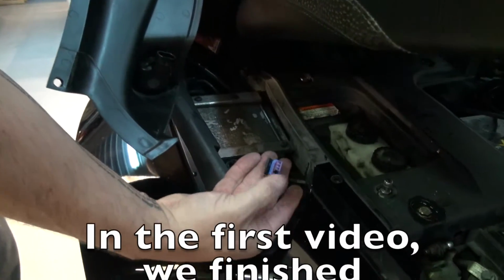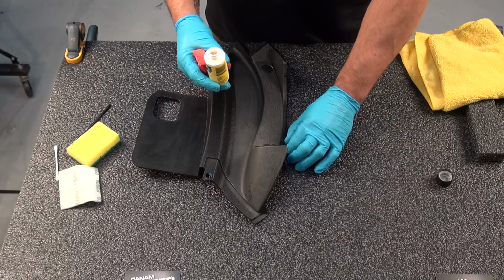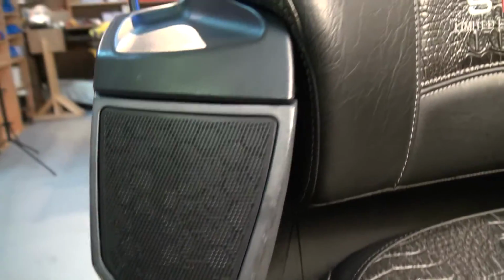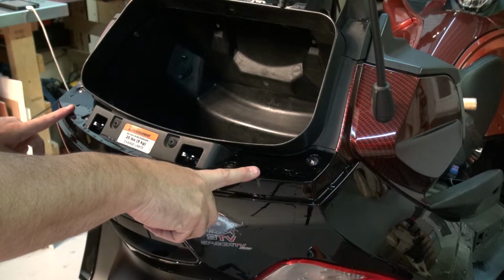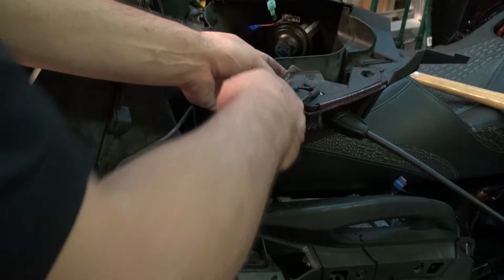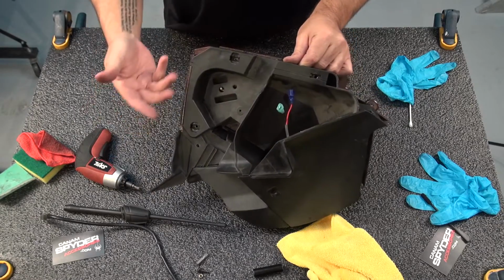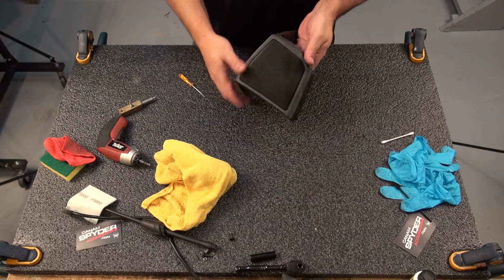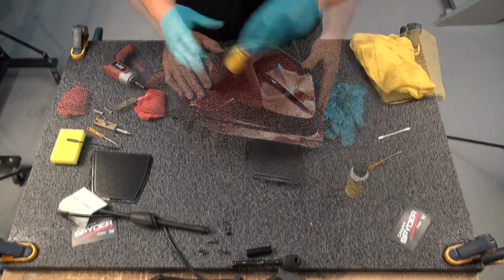Can Am Spyder - Part 2 - Making the plastic black again - Spyder TV - Wipe New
In this 2nd part, I show you how to take apart the rear end of the Spyder RT to get those speaker plastics out so we can give them the Wipe New treatment. Definitely having fun doing this, taking my time and breaking down a step by step tutorial the best i can. Like always my Spyder friends, doing this with no pretension, never taking myself to seriously and just wanting to help out fellow riders in their small projects.

Pierre Poliquin
Spyder TV